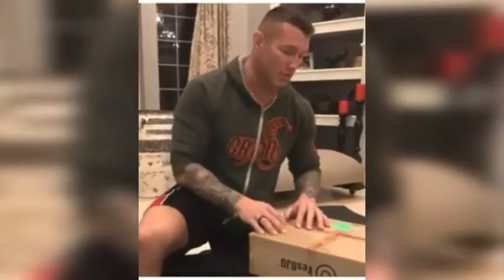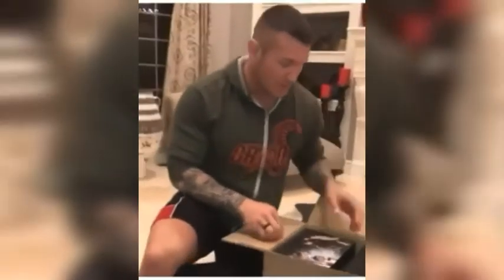Randy Orton Unboxing OJO The world's First Nintendo Switch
OJO is the world's First Nintendo Switch portable projector designed exclusively for the Nintendo Switch. It projects a 30-120 inch display at 1200 ansi lumens, with a 20400mAh built-in rechargeable battery. OJO supports up to 4 hours of projection and can be doubled as a power bank for your other digital devices as well. That's correct, OJO can support all of your devices via HDMI cable